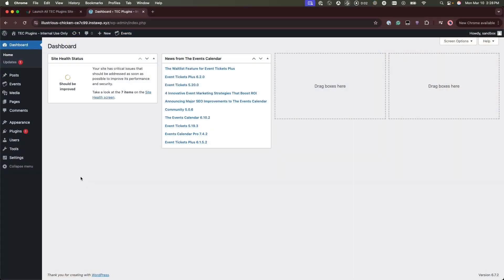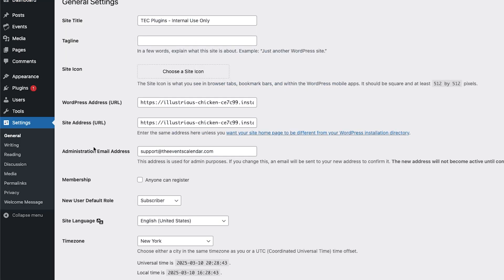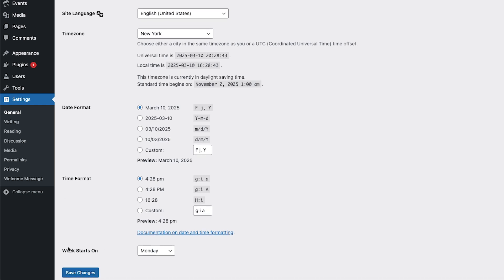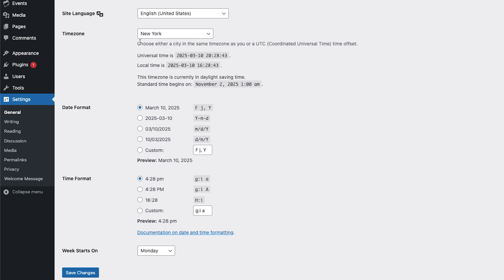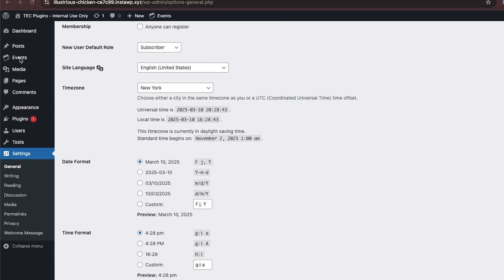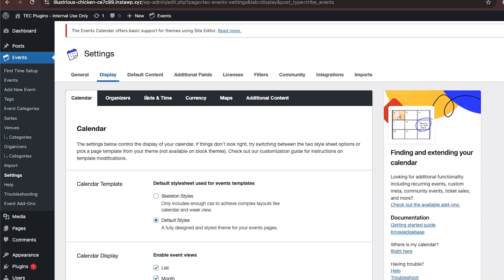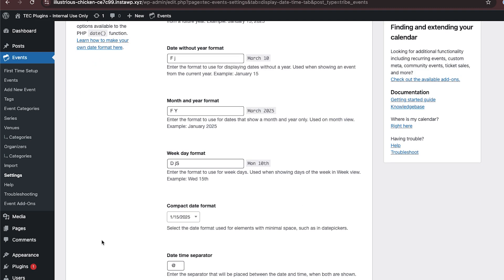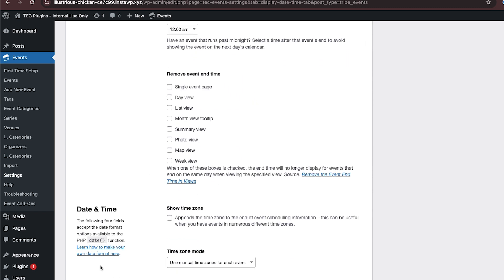Setting Dates and Times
📹 Learn all about how to set dates and times with The Events Calendar.